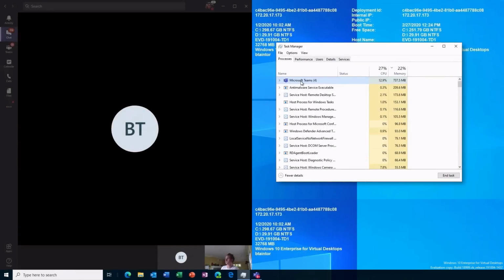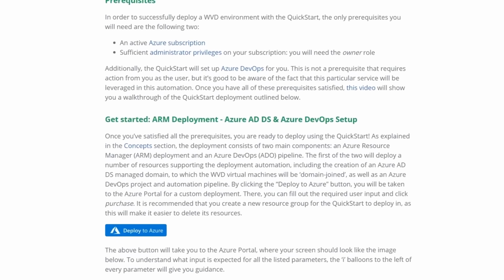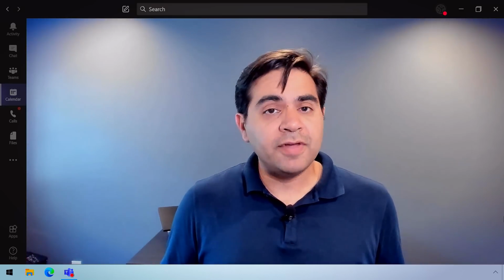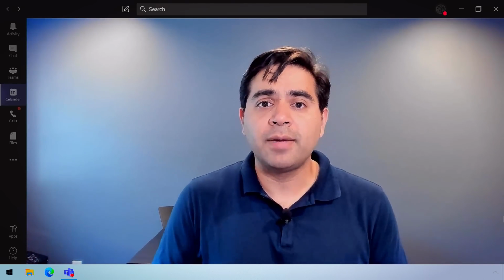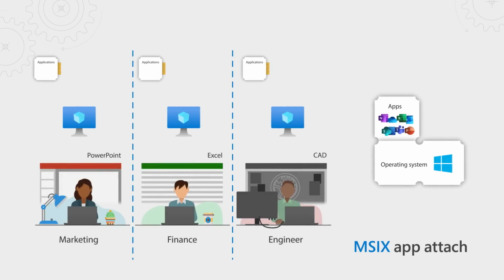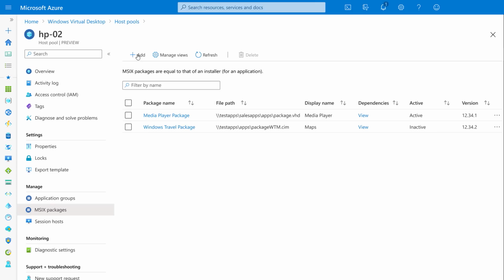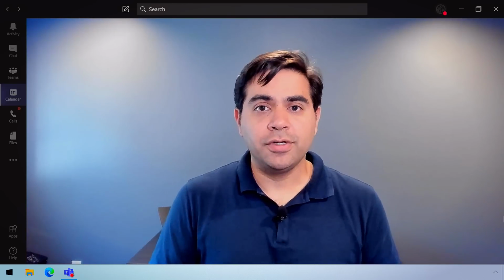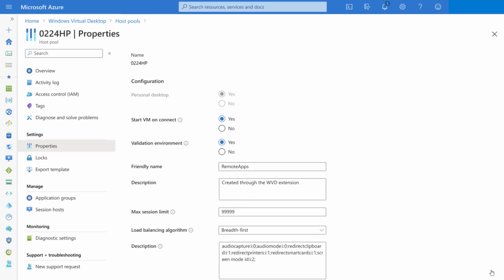Windows Virtual Desktop 2020 updates | Microsoft Ignite 2020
Go on a tour of Windows Virtual Desktop (WVD), and see all the latest updates. If you're new to WVD, it's a desktop and app virtualization service hosted in Azure, and it’s more popular than ever with the global acceleration of people working remotely. Kam VedBrat, Partner Group Program Manager for Windows Virtual Desktop, joins host Jeremy Chapman to show how they’ve been accelerating efforts to improve elasticity, simplify deployment and management, and optimize latency for customers all over the world.

► Updates include:
• Microsoft Teams A/V redirect: improves latency and reduces CPU usage, which lowers costs
• QuickStart: streamlines the setup experience, and makes deployment easier
• Service Monitoring: a dashboard with all the essential KPIs to monitor user experience and performance
• Policy management and security configuration: Windows 10 Enterprise multi-session support is coming to Microsoft Endpoint Manager for hybrid AAD joined VMs
• MSIX App Attach: you can have a slim virtual desktop image and customize the apps that are available for each user

► QUICK LINKS:
00:00 - Introduction
00:17 - WVD Progress
02:12 - Microsoft Teams A/V redirect
03:07 - QuickStart
04:07 - Service Monitoring
05:49 - Policy Management
07:18 - MSIX App Attach
09:04 - How to Lower Costs

► Link References:
The new WVD QuickStart can deploy a full WVD environment for you with the click of a button

Learn how to scale your VM's and find guidance on setting up the scaling tool

Check out our updated learning path for WVD, and walk through the new setup and management processes

Unfamiliar with Microsoft Mechanics? We are Microsoft’s official video series for IT. You can watch and share valuable content and demos of current and upcoming tech from the people who build it at Microsoft.